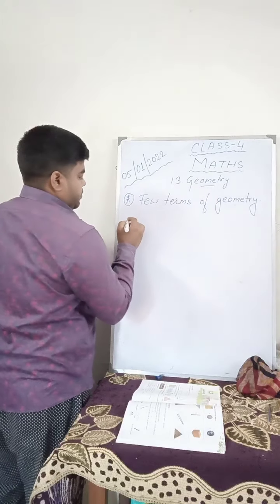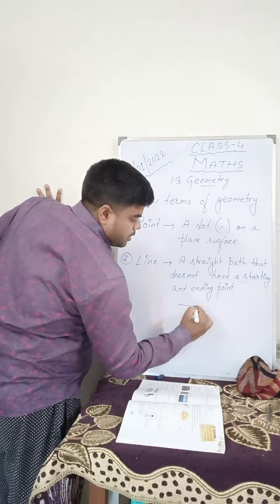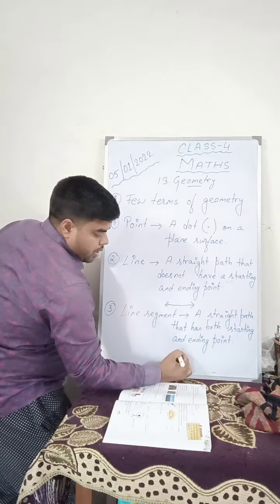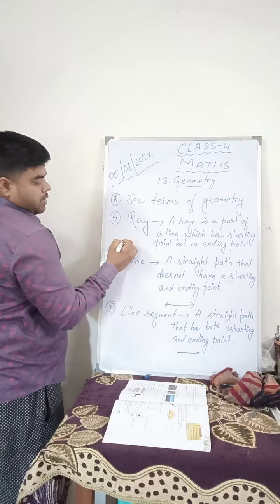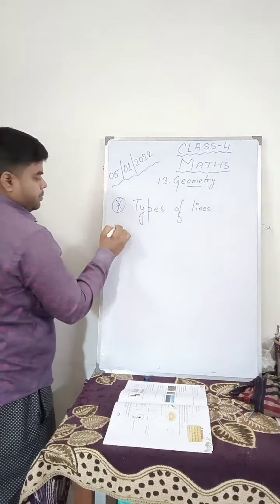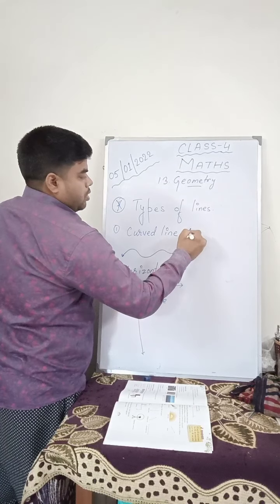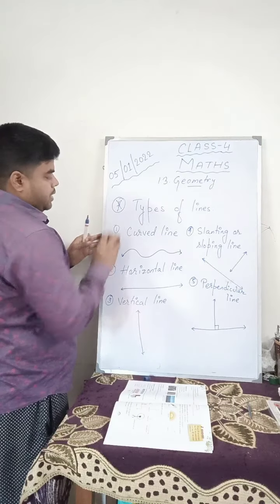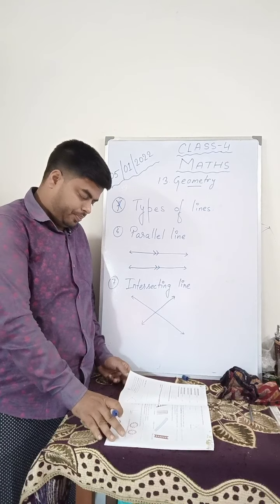January 5, 2022(1)